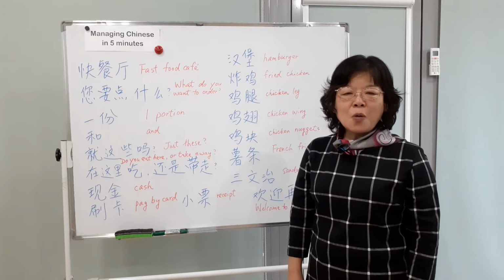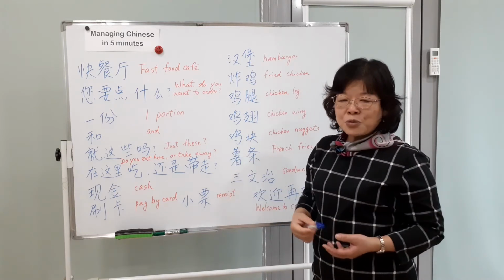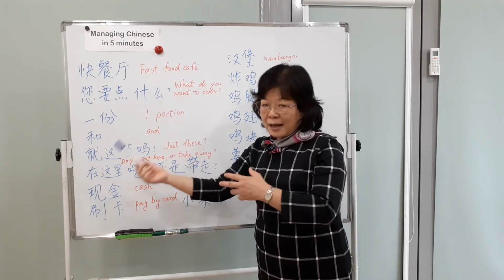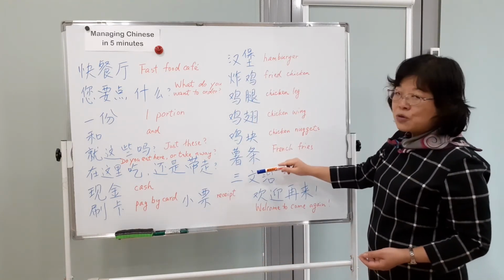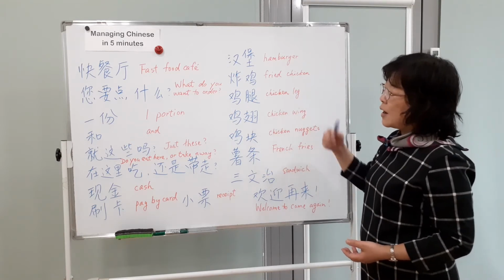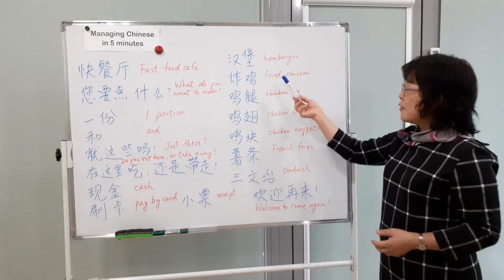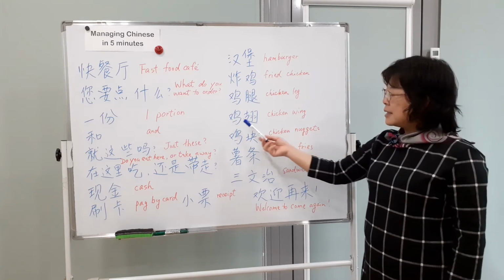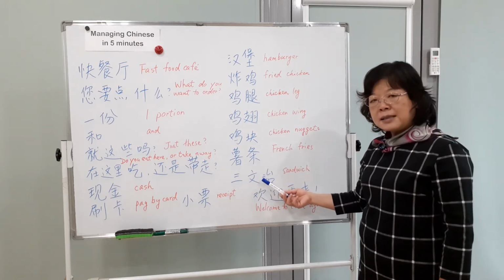Lesson 23: Order food in a fast food cafe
Hello, everyone. Welcome to Managing Chinese in 5 minutes.
Today we will learn how to make order in a fast food café, make payment by cash or card.

Chinese character           Pronunciation                          Meaning
快餐厅                                    kuài cāntīng                    Fast-food cafe
您要点什么？           Nín yàodiǎn shénme? What do you want to order?
汉堡                                        hànbǎo                                hamburger
炸鸡                                         zhá jī                               fried chicken
鸡腿                                           jītuǐ                               chicken legs
鸡翅                                           jīchì                             chicken wings
鸡块                                         jī kuài                           chicken nuggets
薯条                                       shǔ tiáo                               French fries
三文治                                     sānwènzhì                                 sandwich
一份                                          yī fèn                                1 portion
和                                                    hé                                             and
就这些吗？                         Jiù zhèxiē ma?                      Just these?
在这里吃，还是带走？Zài zhèlǐ chī, háishì dài zǒu?    Eat here or take away?
现金                                        xiànjīn                                    cash
刷卡                                       shuākǎ                             to pay by card
小票                                      xiǎo piào                                    receipt
欢迎再来!                        Huānyíng zàilái!           Welcome to come again!

Let’s repeat what we have learned today.
服务员： 您好！您要点什么？
顾客： 我要一个鸡肉汉堡，一份薯条，和一杯咖啡。
服务员： 就这些吗？
顾客： 是的。
服务员： 好的。在这里吃还是带走？
顾客： 带走。
服务员： 一共16块。您是现金还是刷卡？
顾客： 现金。
服务员： 好的，谢谢。这是找给您的零钱和小票。欢迎再来。

If you like this video, please subscribe our Altyn Dan Study Channel on YouTube and give us a like, forward it to your friends, and send us comments so that we can improve it.